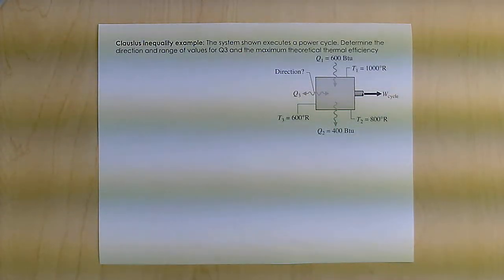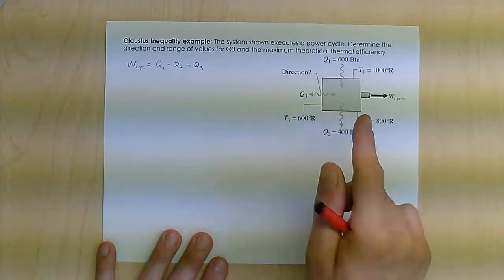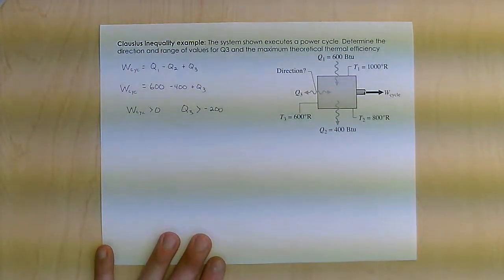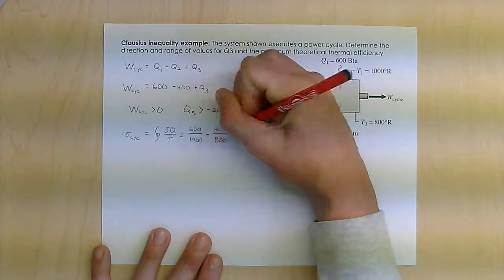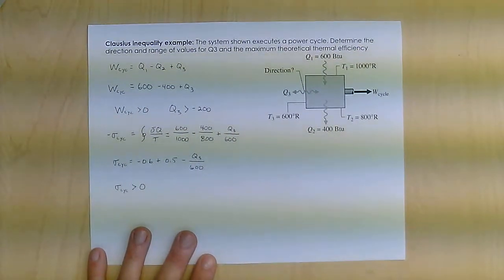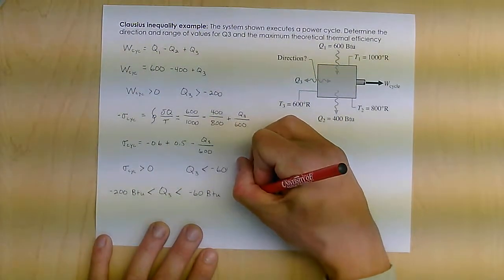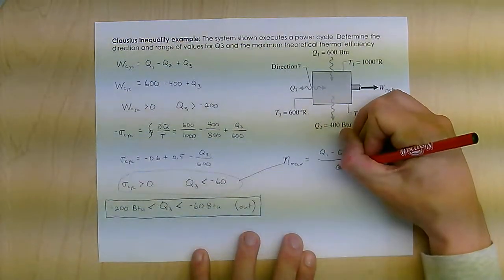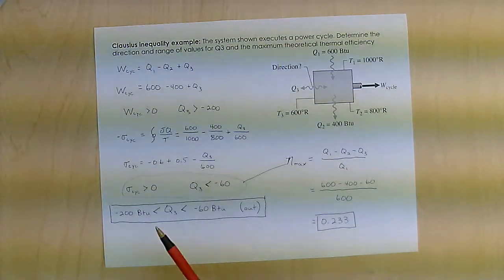Thermodynamics Example 16b: Clausius Inequality